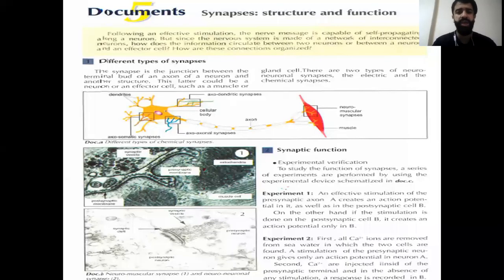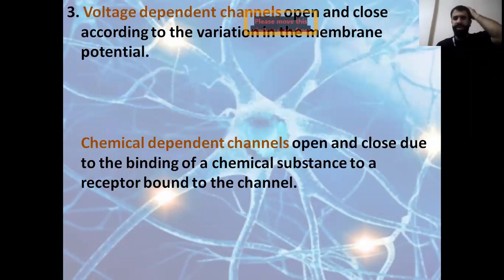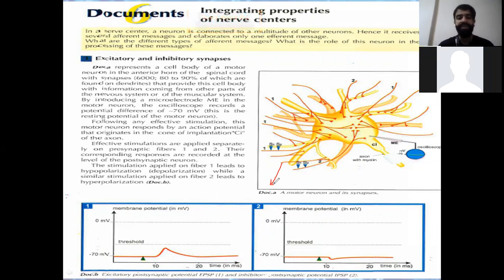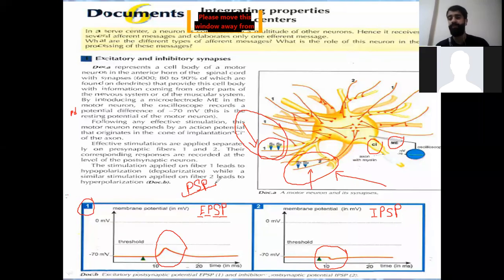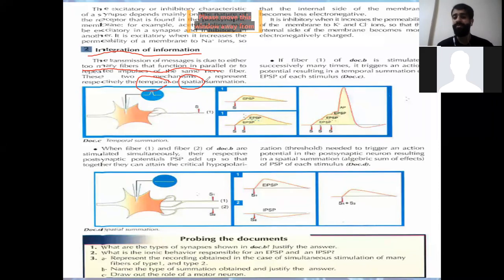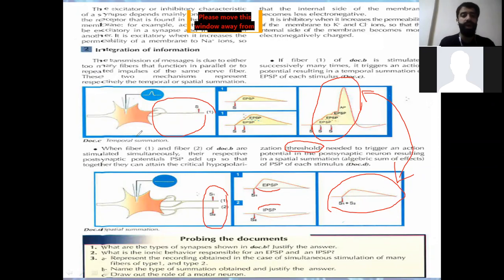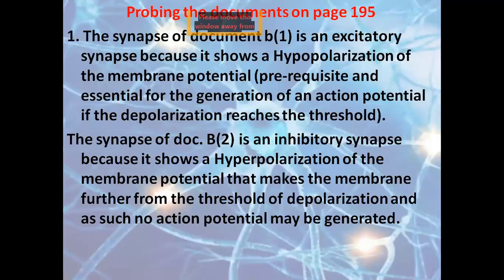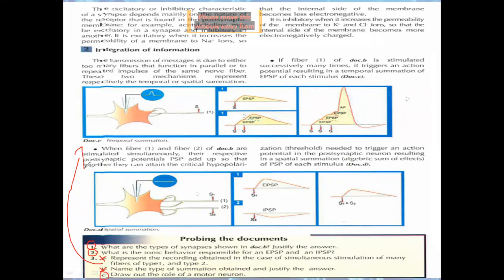S2 Live Session 3 Week 25